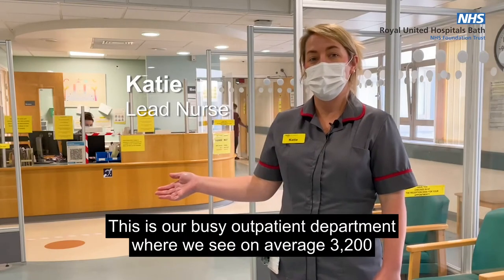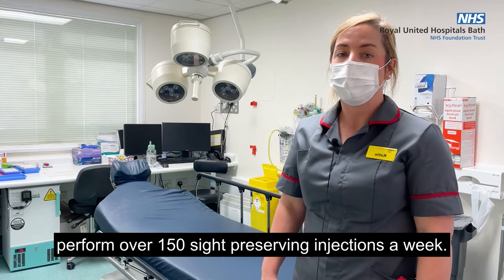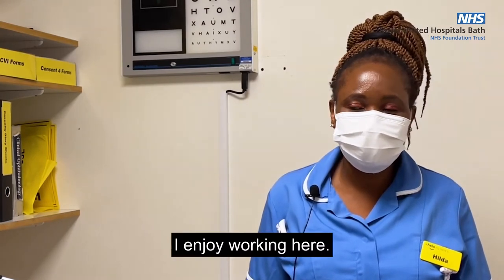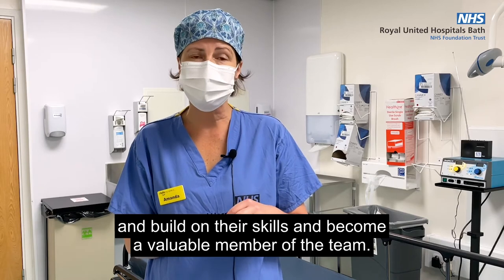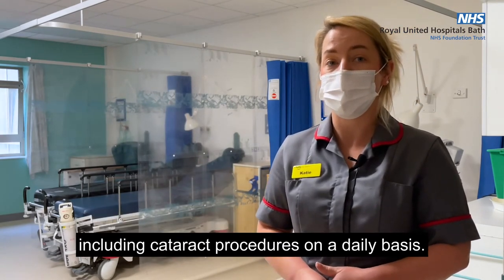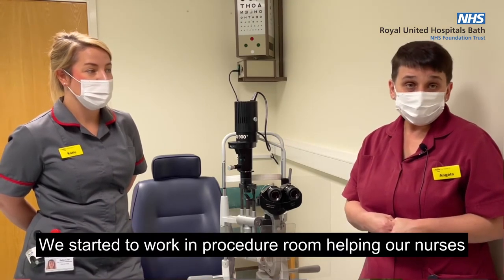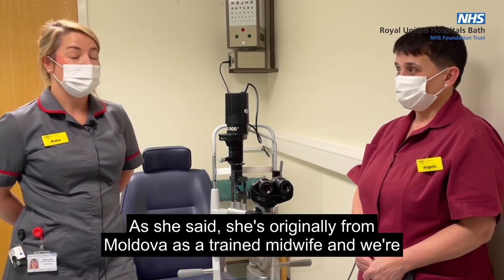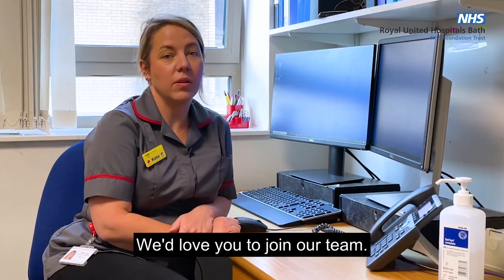Nursing opportunities in the Eye Unit at RUH Bath